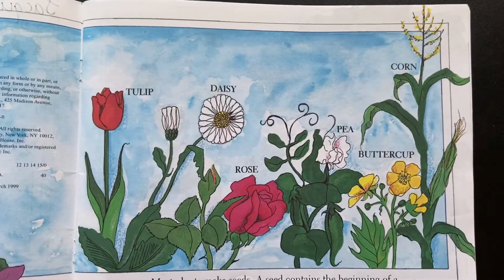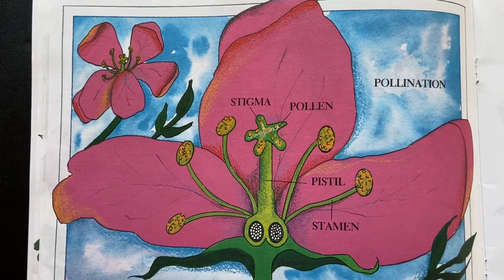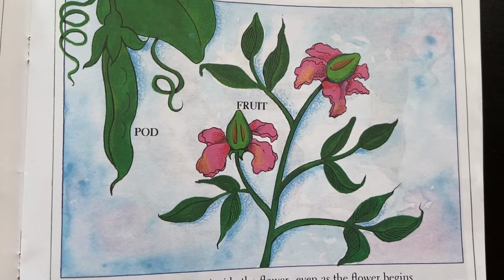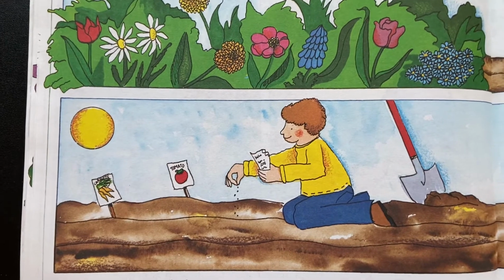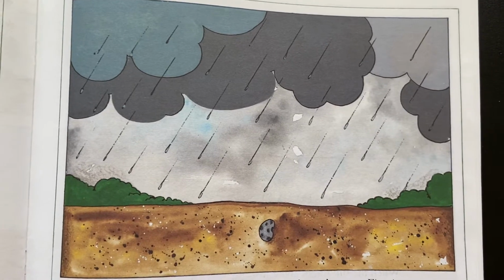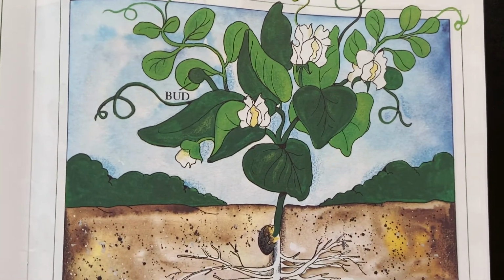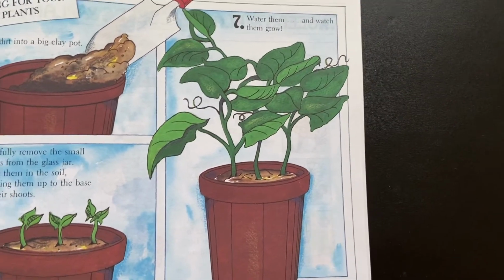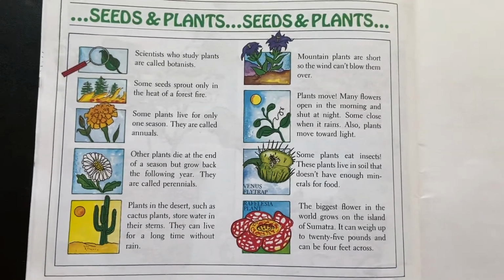From Seed to Plant read aloud